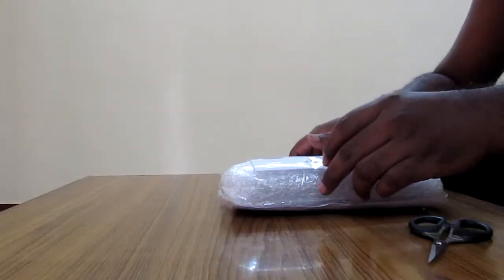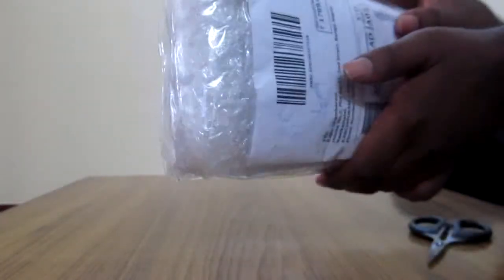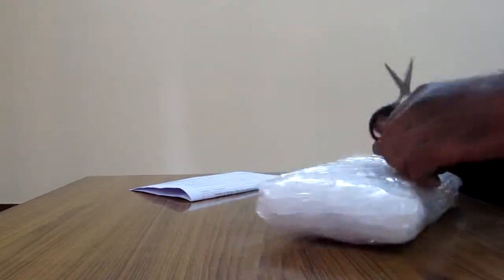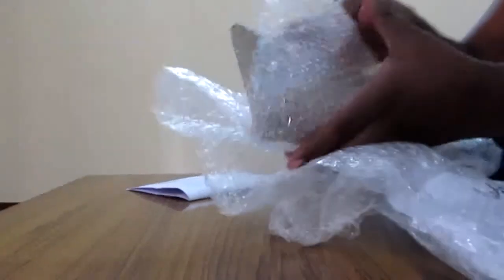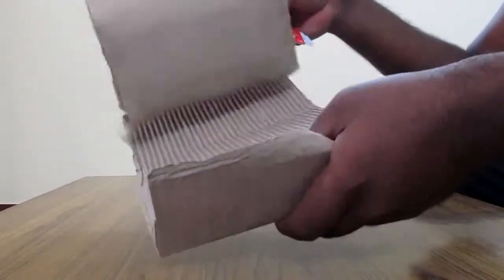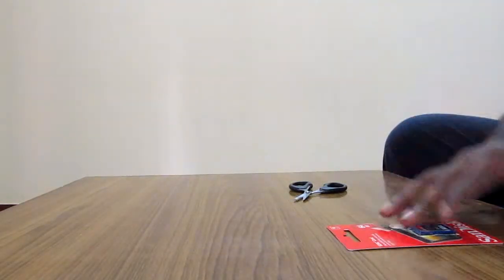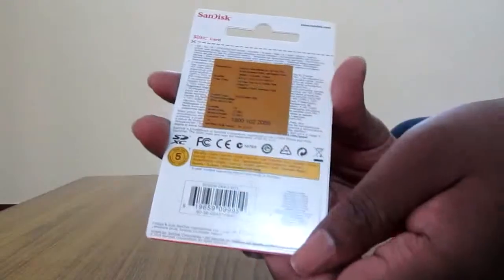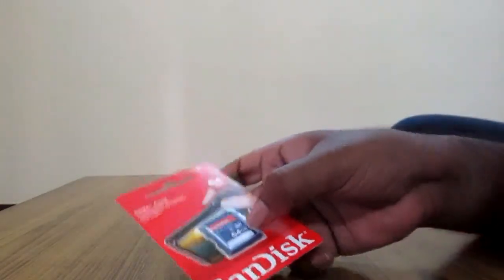Unpacking of SanDisk 64GB class4 SDXC flash memory Card from Amazon India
Purchased this 64GB MMC from Amazon.in for a pricing of 1800 Rupees..
Since its a class 4 mmc, its not advisable to buy for cameras but for storage purposed (like i do), this card is great!!